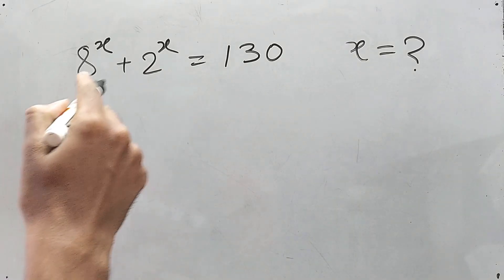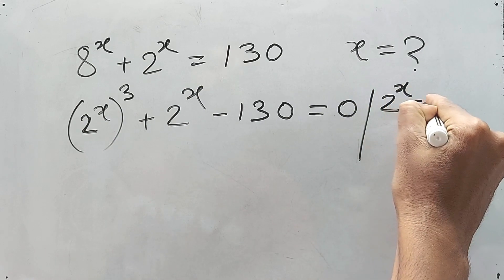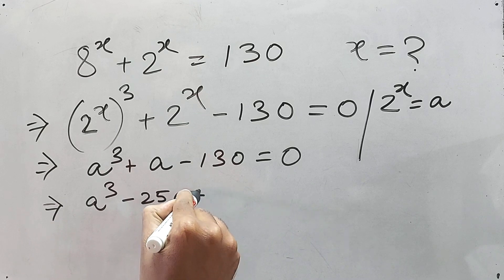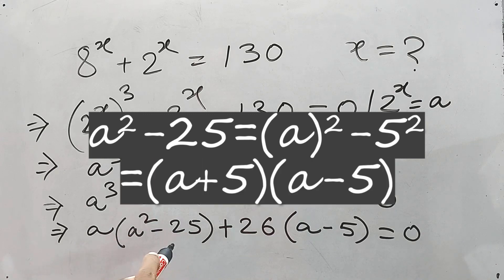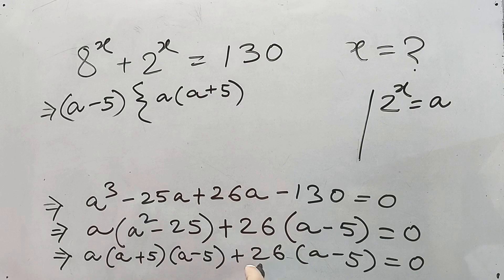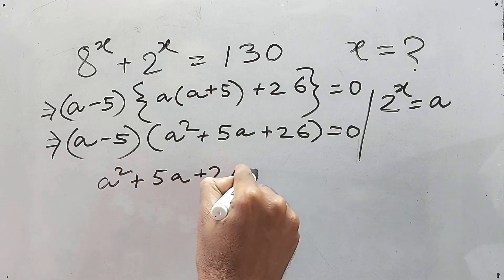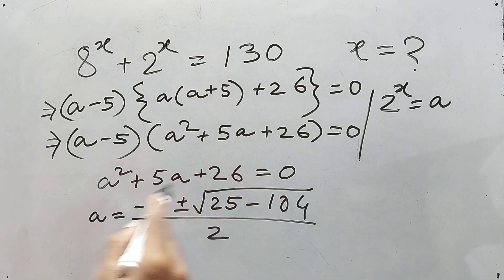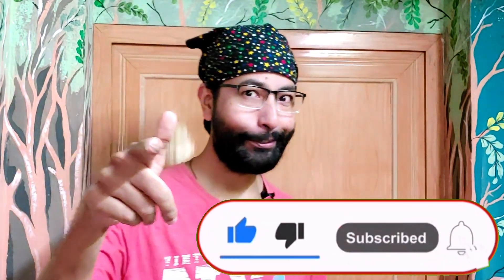8^x+2^x=130 Find x | olympiad series | Arindam | Brain Development